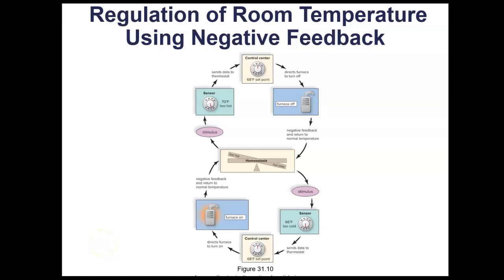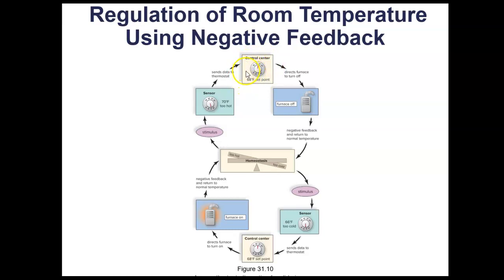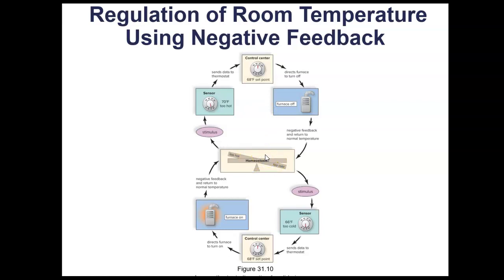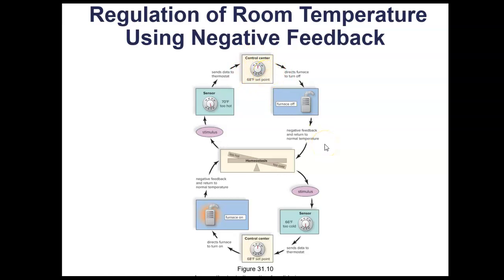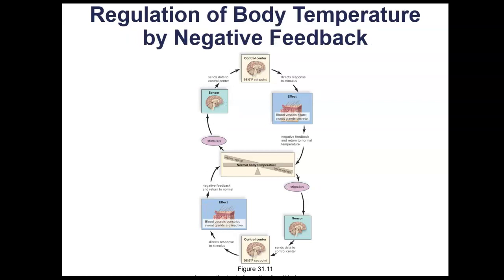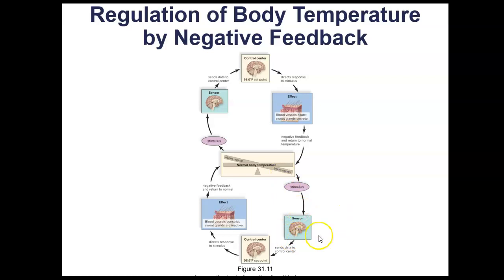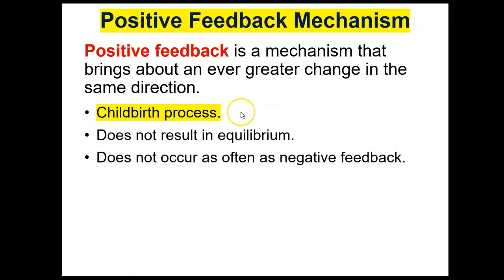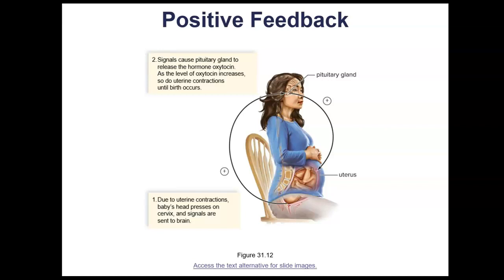112 Ch 31 slides 41 - end